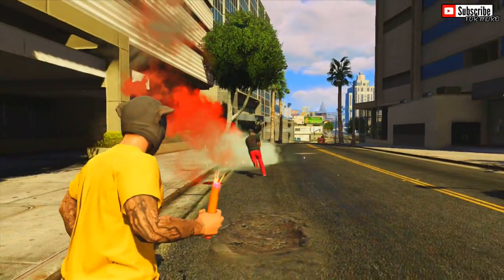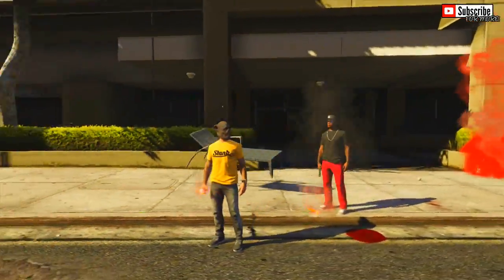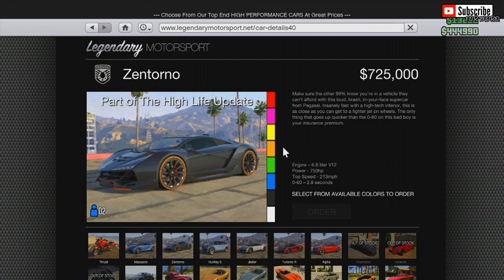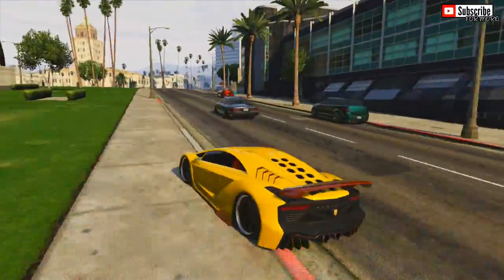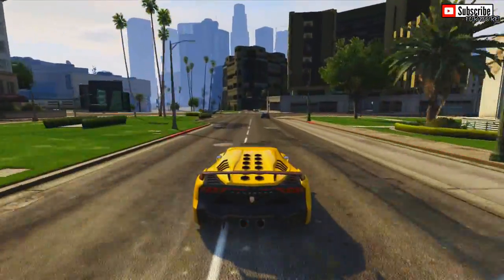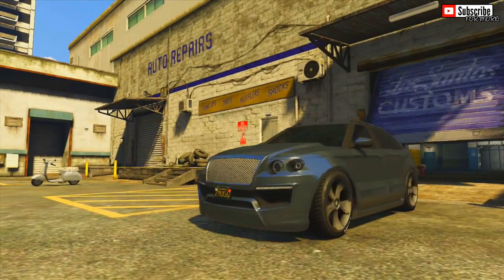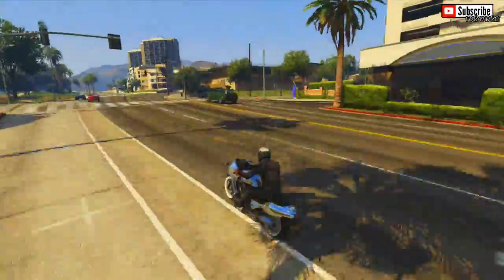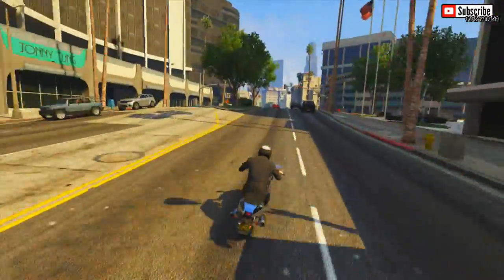GTA 5 DLC - High Life Update DLC Cars Online - GTA 5 DLC Cars Online ! (GTA 5 Online DLC)